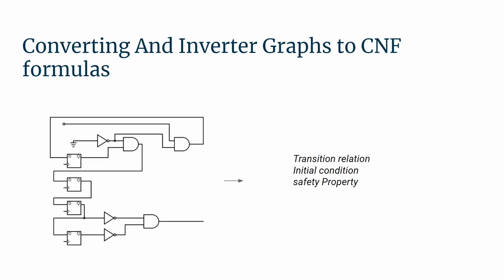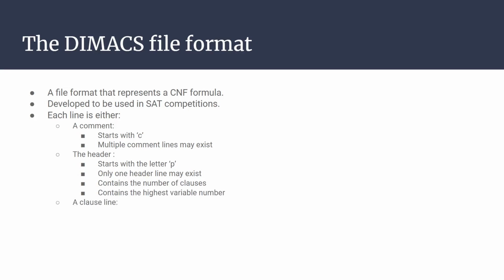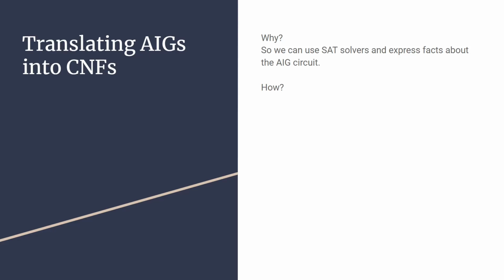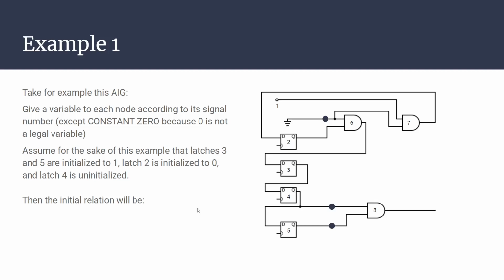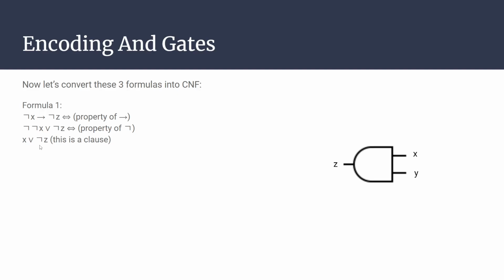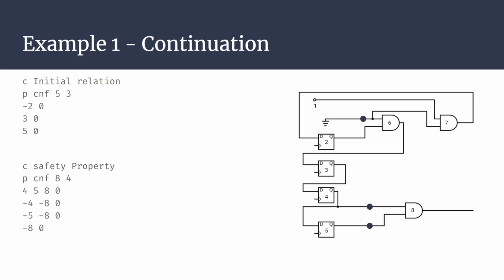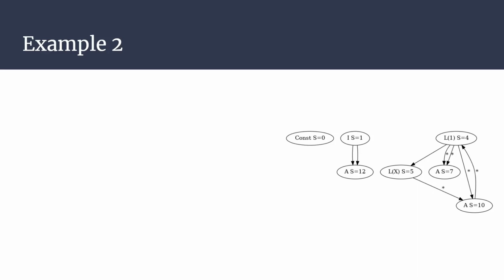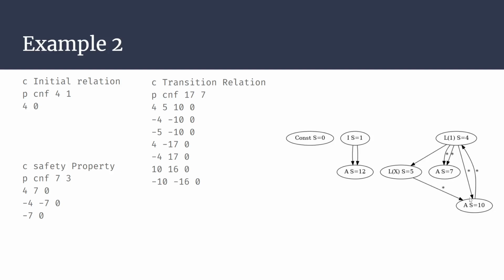Converting And Inverter Graphs to CNF formulas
Converting And Inverter Graphs to CNF formulas for the use in SAT solvers.